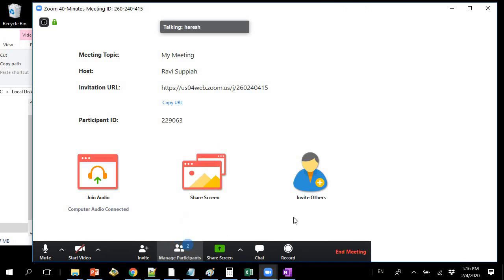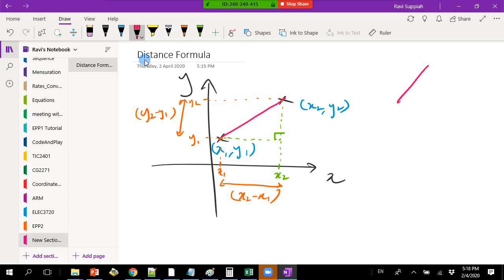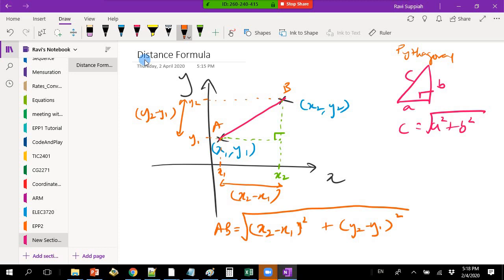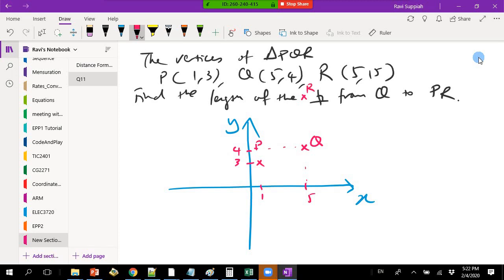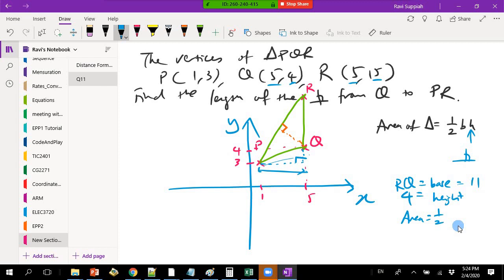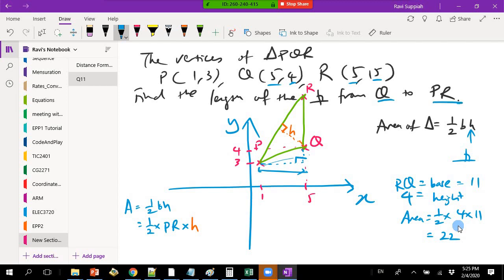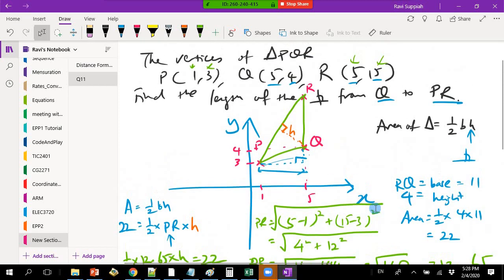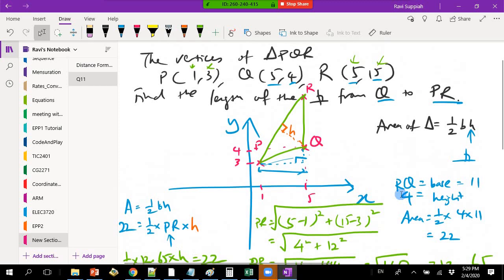Maths Zoom Session 1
Welcome to our complete high school mathematics tutorial series! Whether you’re a student preparing for exams, a teacher seeking additional resources, or a parent helping your child succeed in math, these videos cover a wide range of topics essential for mastering secondary-level mathematics. Each video provides clear, step-by-step explanations, ensuring a solid understanding of both fundamental and advanced math concepts.

In this series, you’ll learn about:

Algebra: Master equations, inequalities, and algebraic expressions.
Fractions: Simplifying, adding, subtracting, multiplying, and dividing fractions.
Simultaneous equations: Solve systems of equations with substitution and elimination methods.
Graphs: Learn how to plot and interpret various graphs, including linear, quadratic, and exponential functions.
Trigonometry: Dive into trigonometric ratios, the unit circle, sine, cosine, and tangent functions.
Indices and exponents: Simplify expressions involving powers and roots.
Logarithms: Understand the properties of logarithms and how they relate to exponents.
Calculus: Learn the basics of differentiation and integration for solving real-world problems.
Differentiation: Apply rules like the product, quotient, and chain rule to find derivatives.
Integration: Understand definite and indefinite integrals, as well as basic integration techniques.
Arithmetic and geometric series: Learn how to find sums of arithmetic and geometric sequences.
Our tutorials combine visual explanations, real-world examples, and practical exercises to help you gain confidence in solving math problems. Whether you're preparing for high school exams, SATs, or GCSEs, this series will help you build a strong foundation in mathematics.

Why Watch This Series? This video series is designed for high school and secondary level students who need a comprehensive understanding of mathematics. It's also great for anyone looking to refresh their math skills. Our in-depth tutorials are easy to follow and perfect for self-paced learning.

✔️ Step-by-step explanations for each topic. ✔️ Practice problems and solutions for every lesson. ✔️ Ideal for students, teachers, and parents seeking math support. ✔️ Perfect for exam preparation and homework help.

What You’ll Learn:

Master algebraic concepts such as solving equations, working with inequalities, and simplifying expressions.
Understand trigonometry and its real-life applications.
Differentiate and integrate functions with ease in calculus.
Solve simultaneous equations using both algebraic and graphical methods.
Apply series formulas to solve arithmetic and geometric problems.

Share this series with friends, classmates, or teachers to help others master high school math concepts.

This is our first Zoom Session for Maths. I had a good discussion about how we can apply the Distance Formula in Coordinate Geometry.

All questions come with detailed video answers!